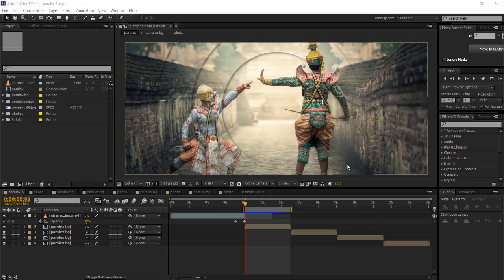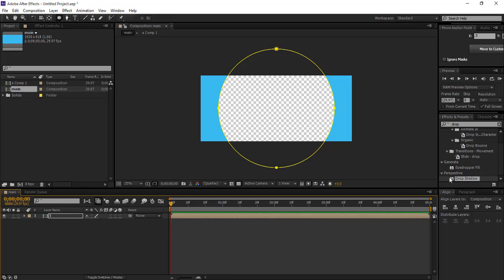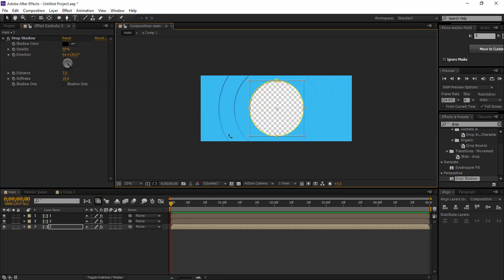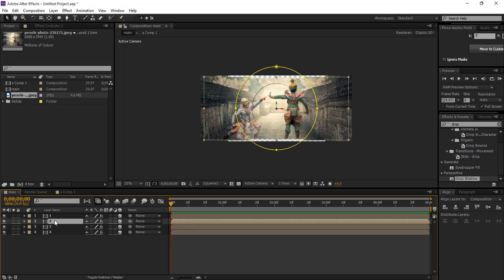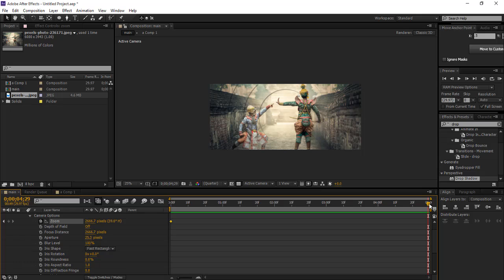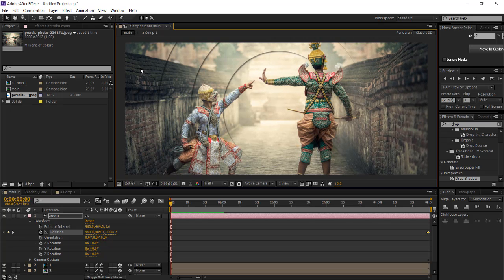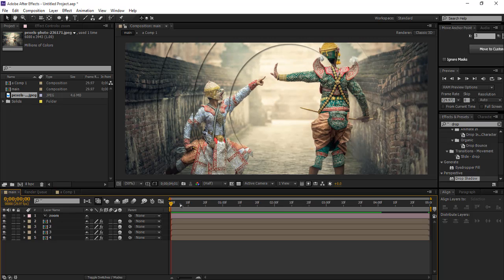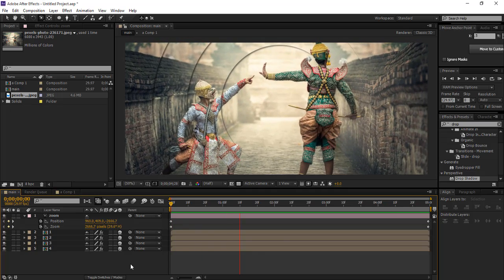Parallax Effect [Slideshow] After Effects Tutorial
Learn to do a slideshow of stocks very elegant with parallax effect made totally with After Effects without additional plugins. ¡It's very easy!